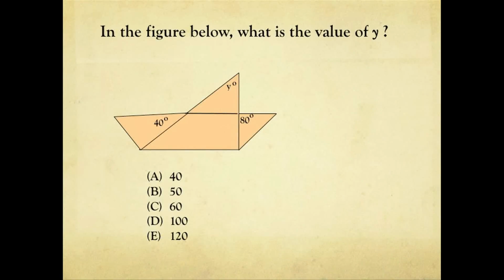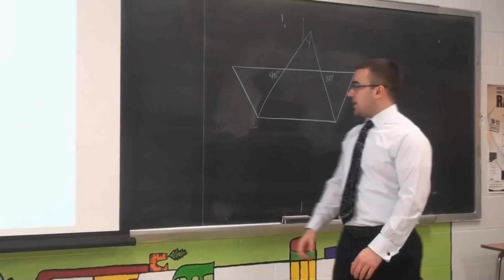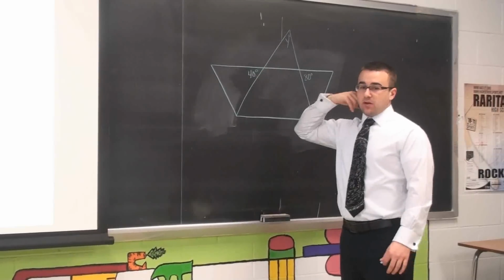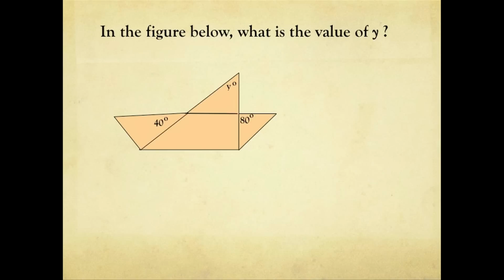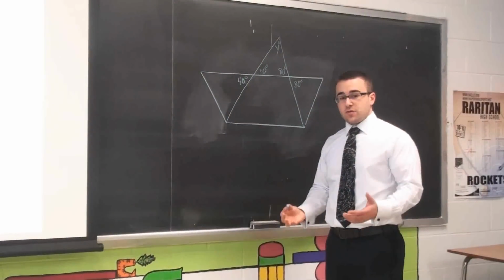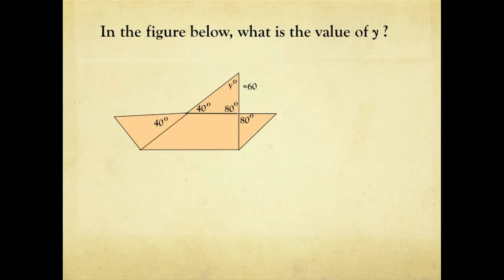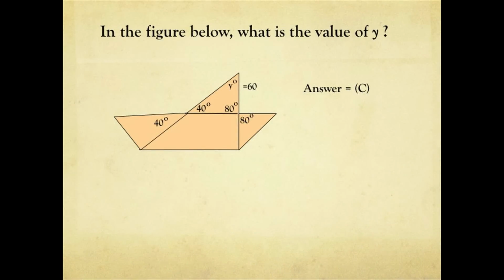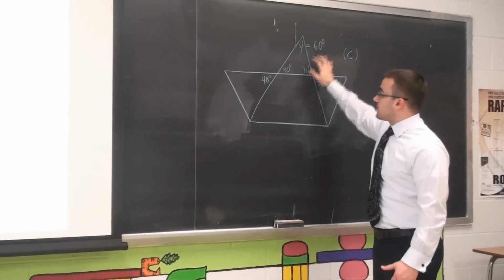HPSA Math MASTER 7